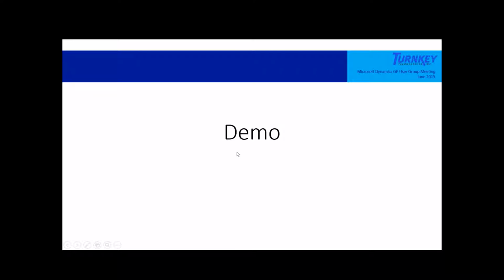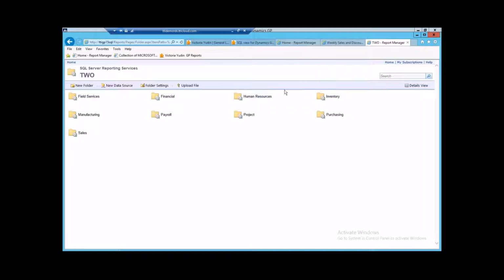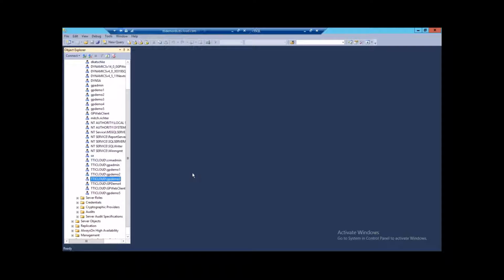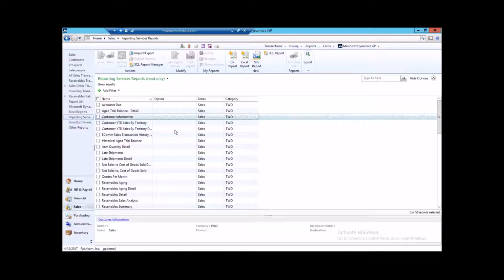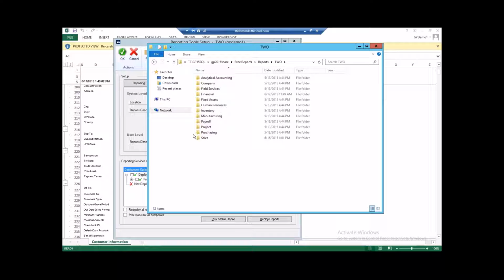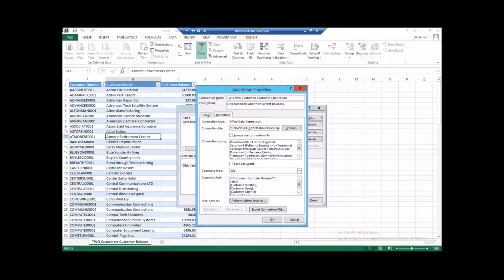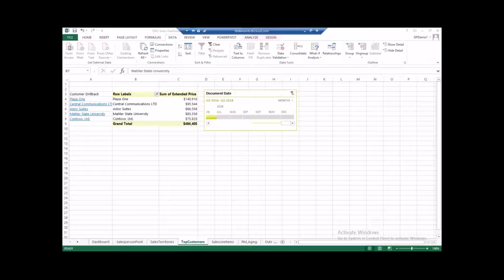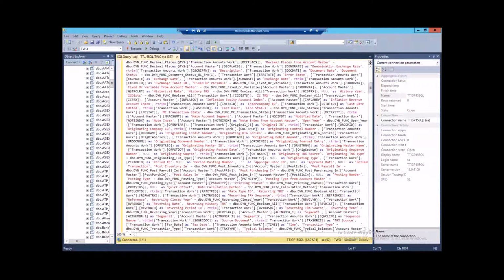Microsoft Dynamics GP User Group Meeting (June 17, 2015): SSRS and Excel Based Reporting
Learn about more reporting options for Microsoft Dynamics GP, as well as other ways to extend your reporting power.

Recorded at Turnkey Technologies' live Microsoft Dynamics GP User Group Meeting on June 17, 2015, in St. Louis, Missouri.